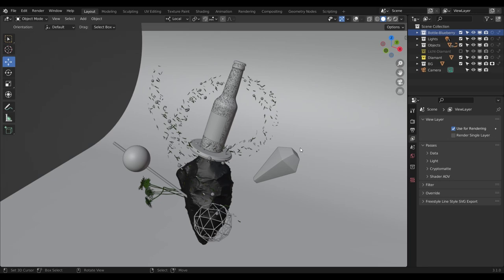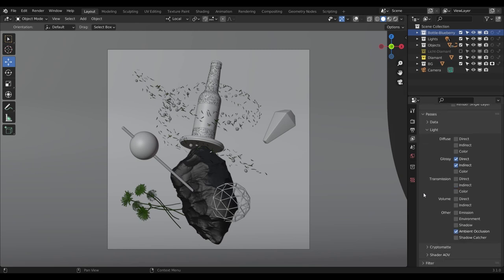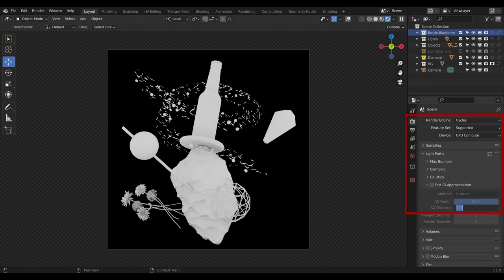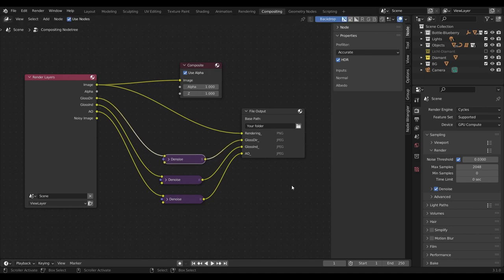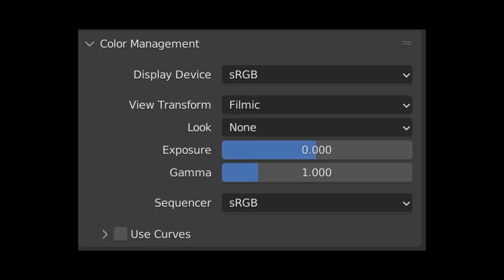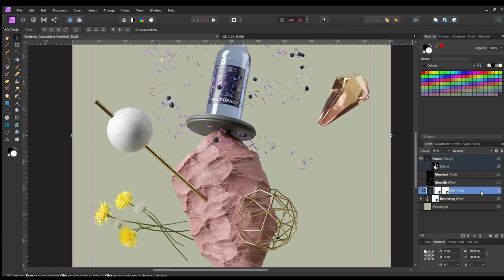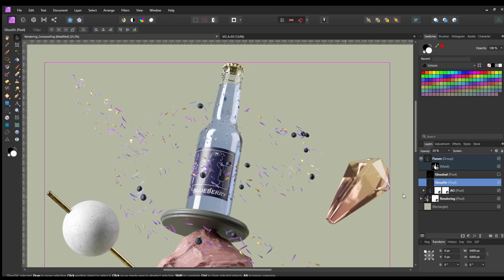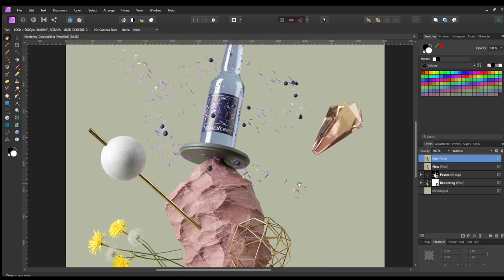How to spice-up your 3D-renderings | Compositing Tutorial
Use render passes to improve your renderings!